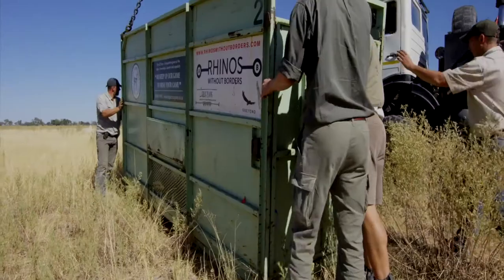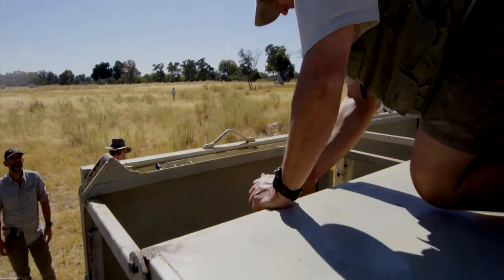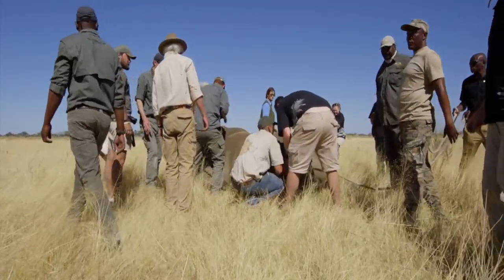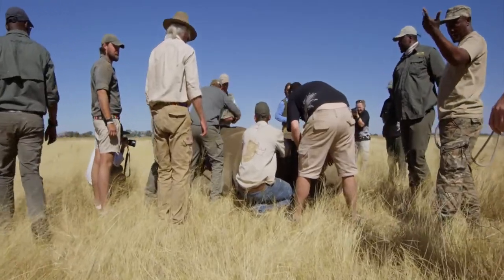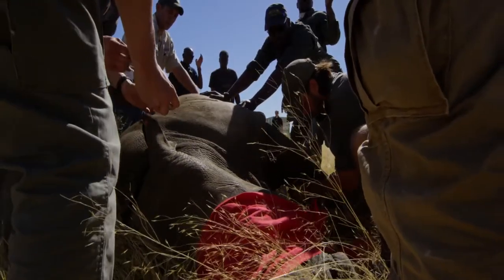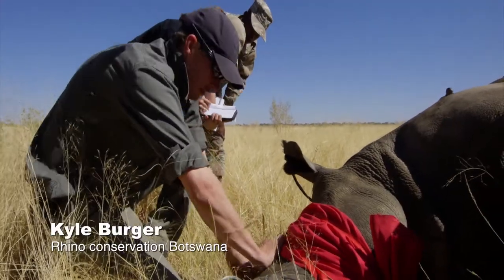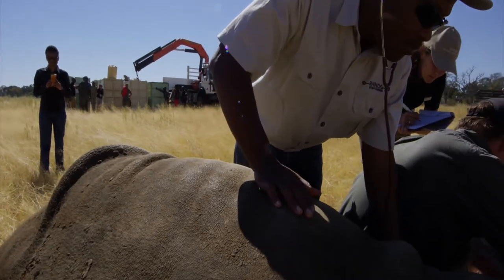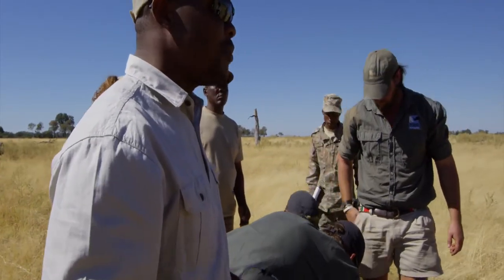Saving Rhinos Part 4 - Monitoring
Once the rhinos are released back into the wild they are certainly not left to their own devices. Multiple tests are carried out to add to a database which includes their DNA and trackers are fitted so that the rhinos can be monitored at all times. There is so much invested in the future of these animals, it makes sense to do everything possible to keep them safe going forward.